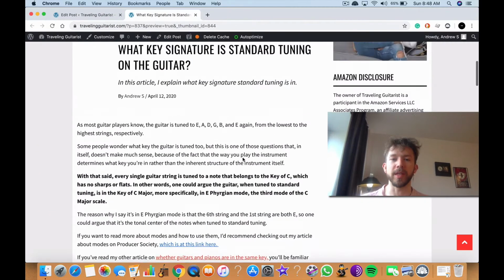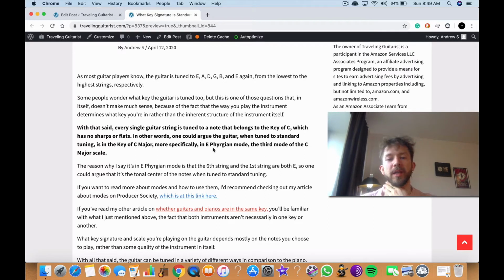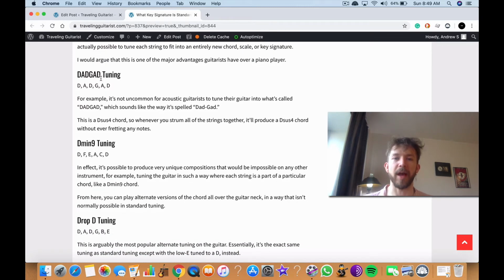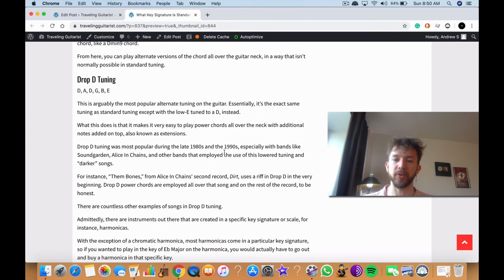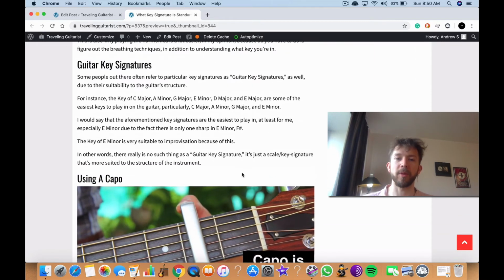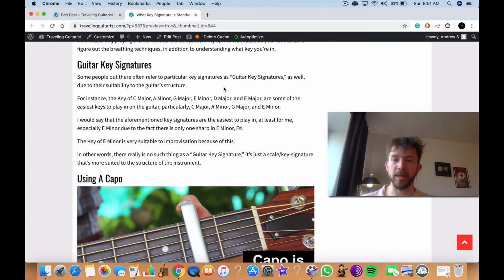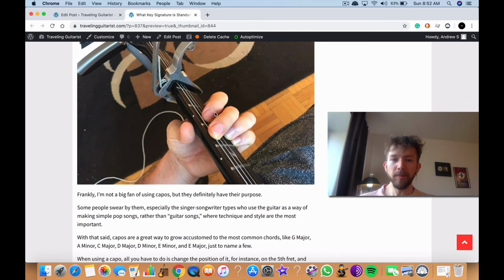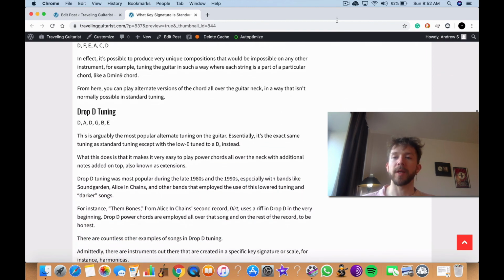What Key Signature Is Standard Tuning On The Guitar?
In this video, I explain that standard tuning has every note that belongs to C Major with the exception of the C Note.

There is a predominance of the E note on account of the 6th and 1st string, so in some way, it's kind of like standard tuning is in E Phyrgian.

With all that said, however, what key signature you're using depends a lot more on the notes you've chosen.